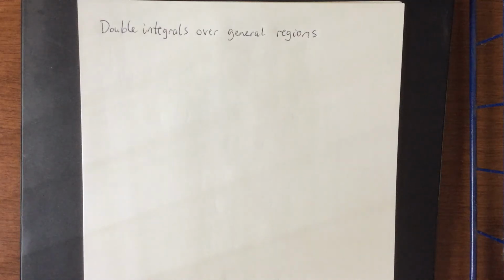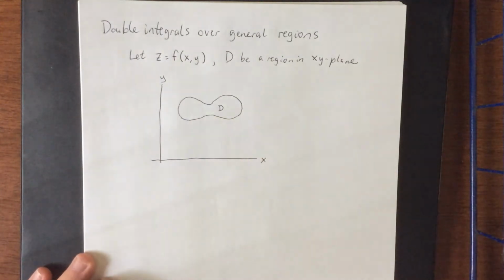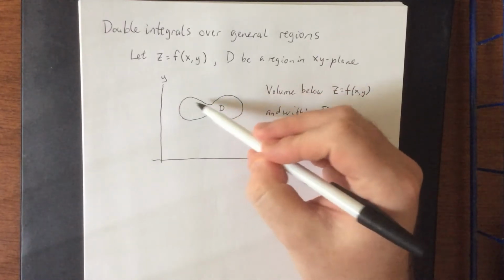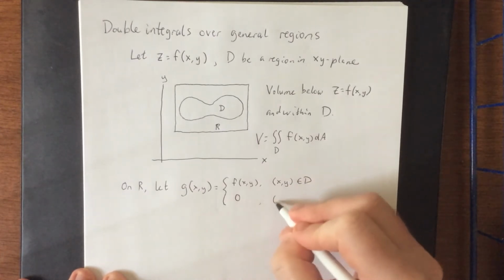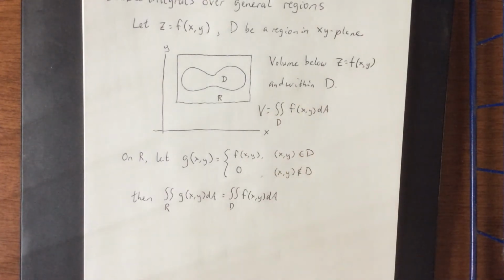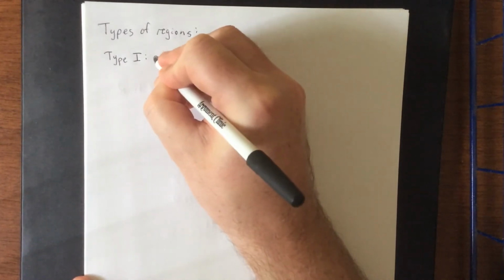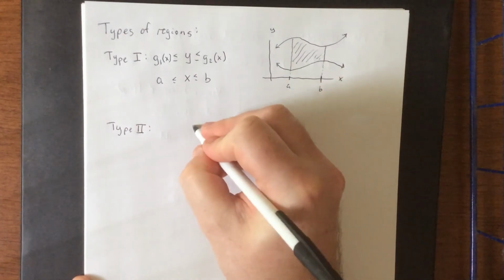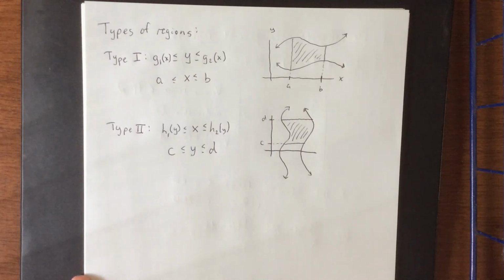Introduction to double integrals over general regions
What they are, what they represent, but not how to evaluate them